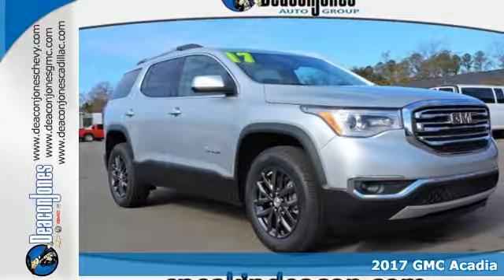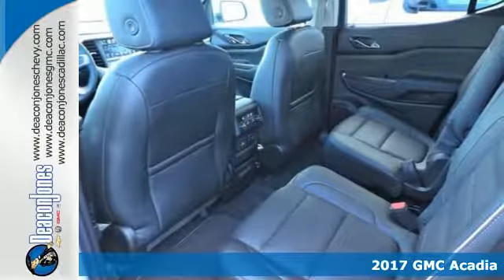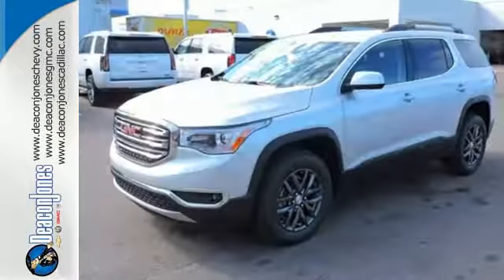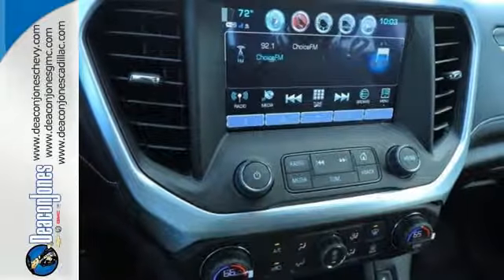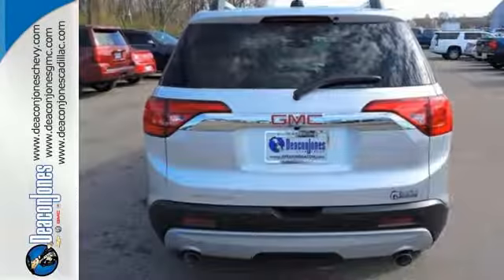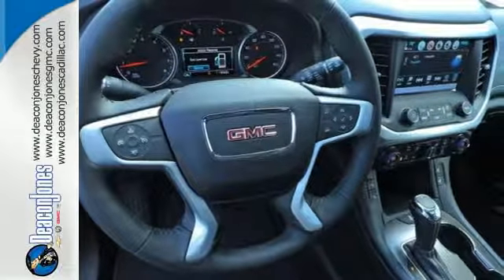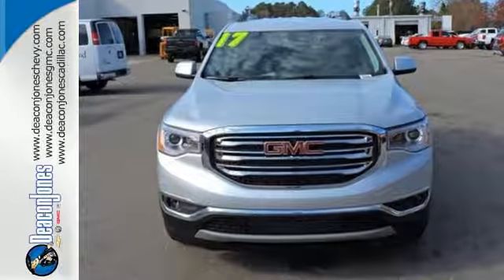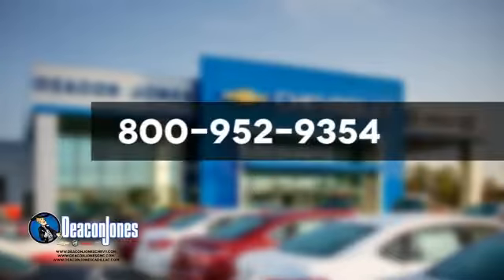2017 GMC Acadia Smithfield NC Selma, NC #370346 - SOLD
Year: 2017
Make: GMC
Model: Acadia
Trim: FWD 4dr SLT w/SLT-1
Engine: 3.6L V6 Cylinder Engine
Transmission: AUTOMATIC
Color: QUICKSILVER METALLIC
Interior: JET BLACK
Stock #: 370346
VIN: 1GKKNMLS8HZ240066
NAV, 3rd Row Seat, Heated Seats, Power Liftgate, Quad Seats, Premium Sound System, Back-Up Camera, Rear Air, ENGINE, 3.6L V6, SIDI, DOHC. EPA 25 MPG Hwy/18 MPG City! QUICKSILVER METALLIC exterior and JET BLACK interior, SLT trim SEE MORE! KEY FEATURES INCLUDE: Third Row Seat, Quad Bucket Seats, Power Liftgate, Rear Air, Heated Driver Seat, Back-Up Camera, Premium Sound System, Onboard Communications System, Aluminum Wheels, Remote Engine Start, Dual Zone A/C, Heated Seats Privacy Glass, Remote Trunk Release, Keyless Entry, Child Safety Locks, Steering Wheel Controls. OPTION PACKAGES: ENGINE, 3.6L V6, SIDI, DOHC with Variable Valve Timing (VVT) (310 hp [231.1 kW] @ 6600 rpm, 271 lb-ft of torque @ 5000 rpm [365.9 N-m]), TRAILERING PACKAGE INCLUDES FACTORY-INSTALLED HITCH 4000 lb. towing, 7-pin wiring harness, Class III hitch and (V08) heavy-duty cooling system, AUDIO SYSTEM, 8 DIAGONAL COLOR TOUCH SCREEN NAVIGATION WITH INTELLILINK, AM/FM/SIRIUSXM USB ports, auxiliary jack, Bluetooth streaming audio for music and most phones, advanced phone integration featuring Apple CarPlay, Android Auto and voice-activated technology for radio and phone, QUICKSILVER METALLIC, SLT-1 PREFERRED EQUIPMENT GROUP Includes Standard Equipment, TRANSMISSION, 6-SPEED AUTOMATIC. GMC SLT with QUICKSILVER METALLIC exterior and JET BLACK interior features a V6 Cylinder Engine with 310 HP at 6600 RPM*. EXPERTS ARE SAYING: A strong all-around performer, the Acadia is well suited to its mission as a comfortable, easy-to-drive family hauler. Strong Great Gas Mileage: 25 MPG Hwy. MORE ABOUT US: Choose from thousands of preowned vehicles at Deacon Jones. Deacon Jones opened his first used car lot in 1974 in Princeton Horsepower calculations based on trim engine configuration. Fuel economy calculations based on original manufacturer data for trim engine configuration. Please confirm the accuracy of the included equipment by calling us prior to purchase.

Address:
1115 North Bright Leaf Blvd